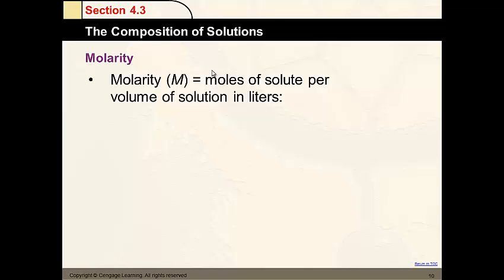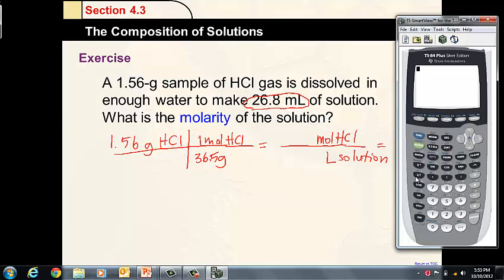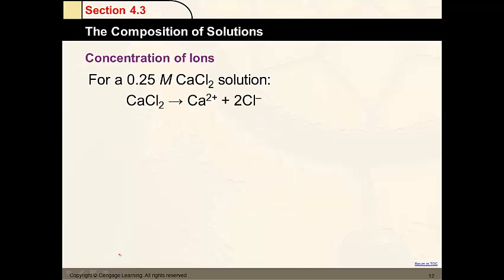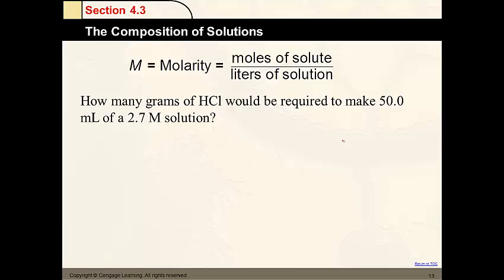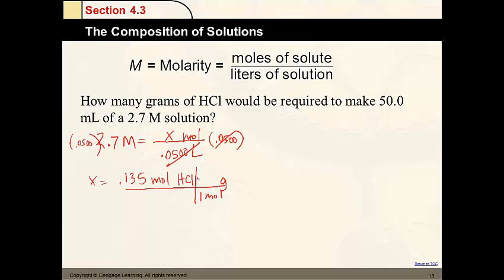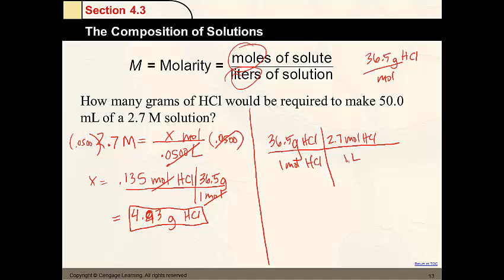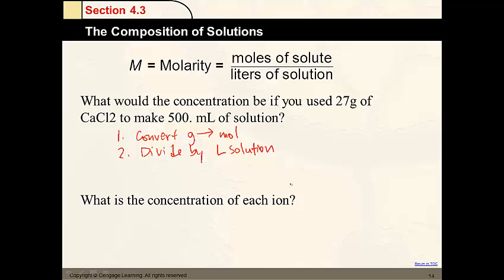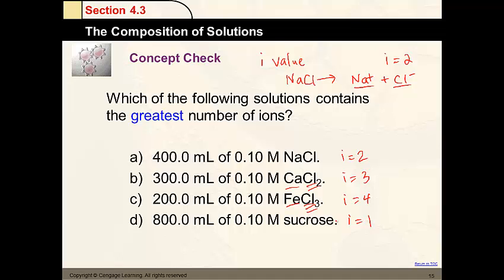AP Chem Video 4.3 Molarity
Calculations with molarity are discussed